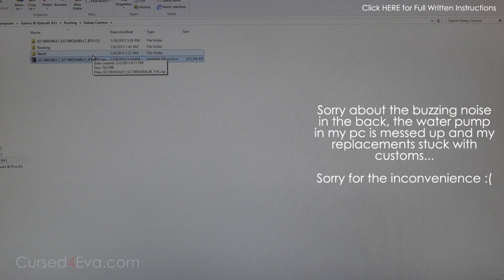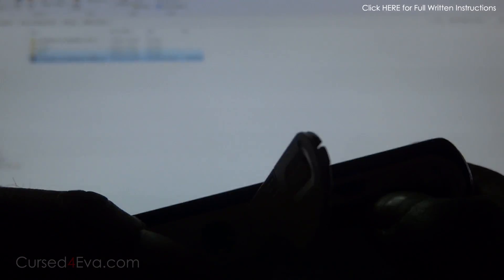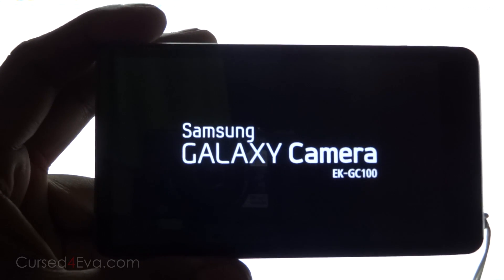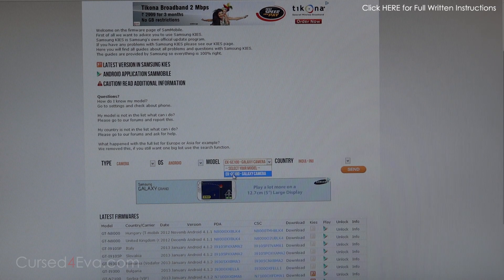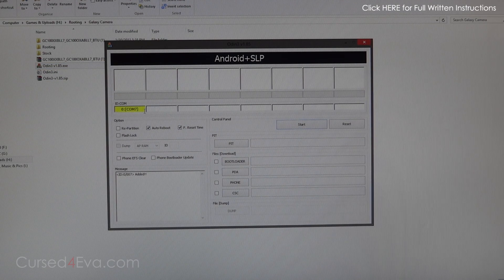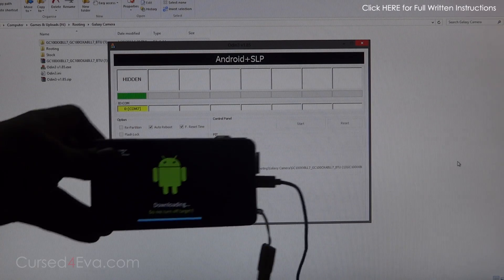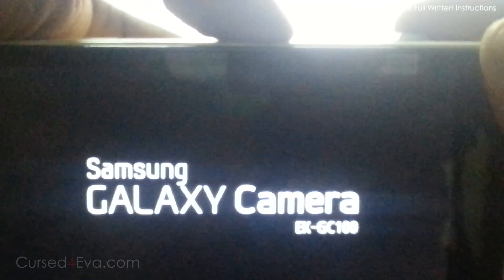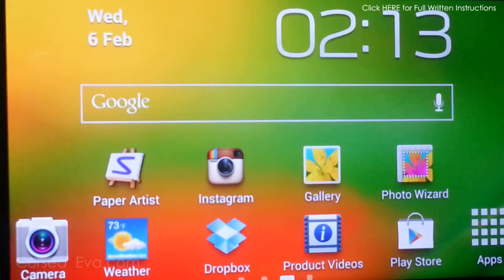How to Unroot / Unbrick the Galaxy Camera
This is my video tutorial on how to unroot the Samsung Galaxy Camera EK-GC100.

This method is safe and you will be able to avail warranty if you need to once you are done with this procedure.

With this method your binary/flash counter returns to zero and the firmware says official instead of custom/modified.

Downloads

Galaxy Camera
Galaxy Camera Accessories

Credits:

Chainfire from XDA for Triangle Away